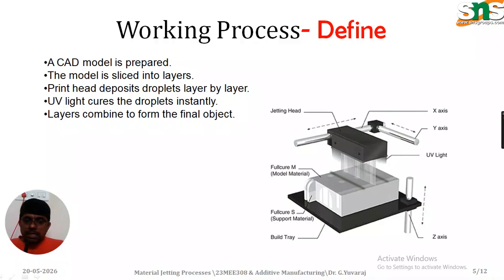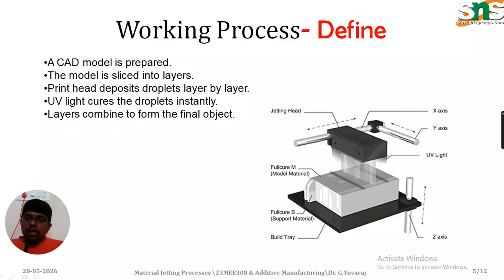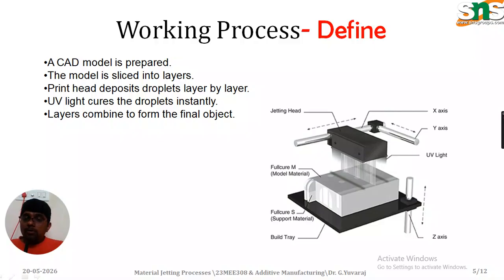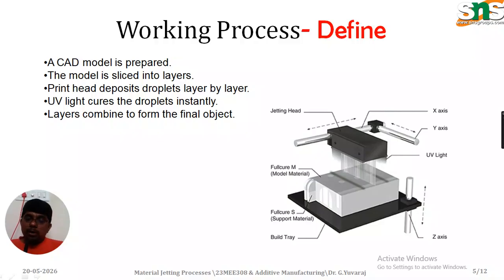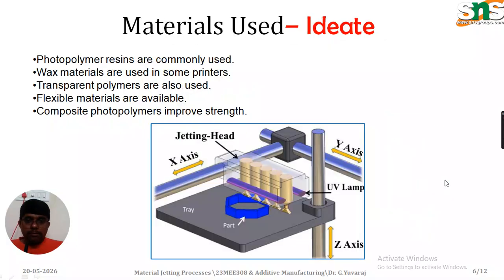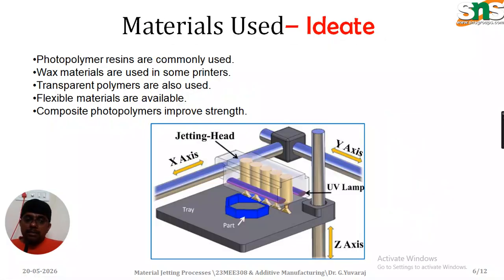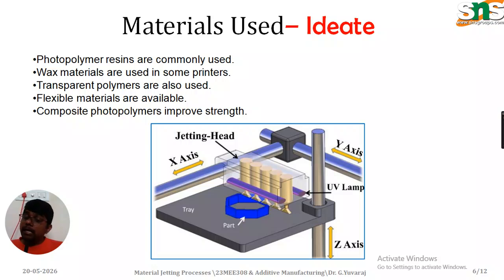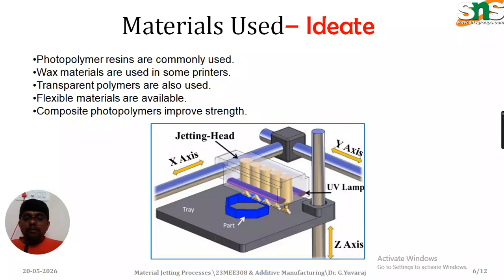Drop-on-Demand (DOD) Technique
In this video, the Drop-on-Demand (DOD) Technique used in the Material Jetting Process is explained clearly with working principles and applications. This technique deposits tiny droplets of material only when required, ensuring high precision and reduced material wastage in 3D printing.

📌 Topics Covered:
✔️ Introduction to Drop-on-Demand Technique
✔️ Working Principle of DOD
✔️ Piezoelectric and Thermal Drop Generation
✔️ Step-by-Step Material Jetting Process